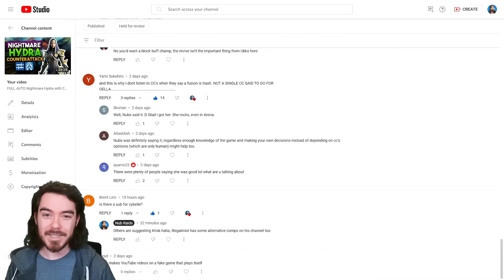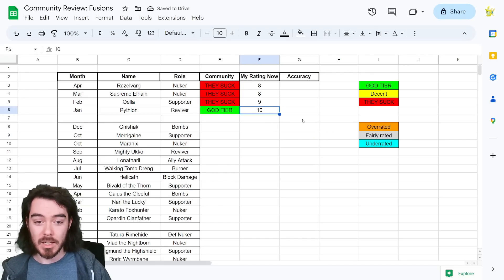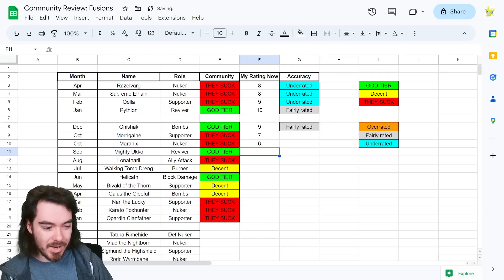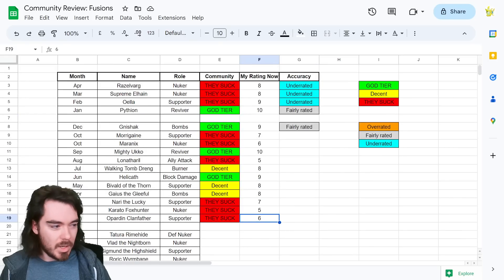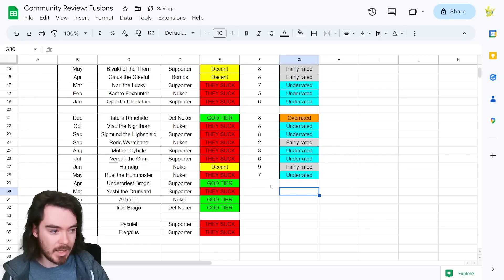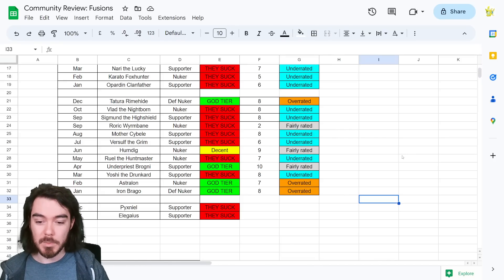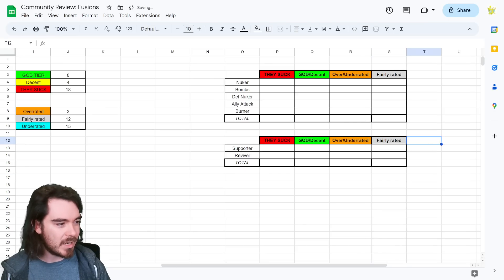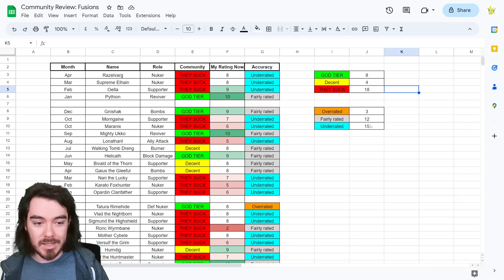Why You Are WRONG About FUSIONS!! | Raid: Shadow Legends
In today's video I want to look back on the community perception of every fusion since I started playing the game to see if it matches up with how good these champions actually are in Raid: Shadow Legends...